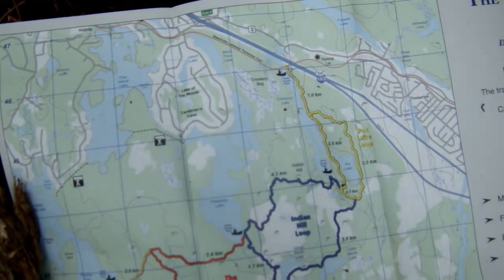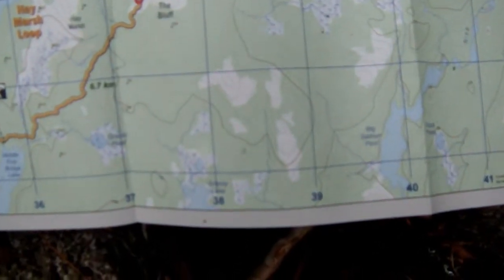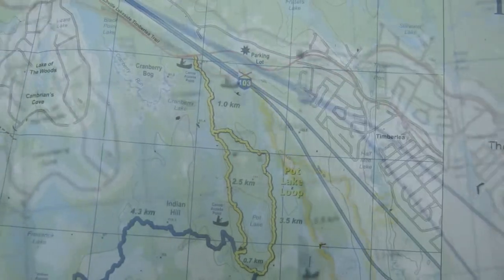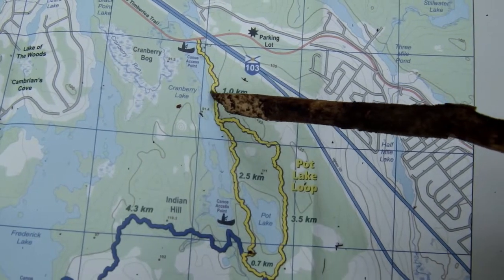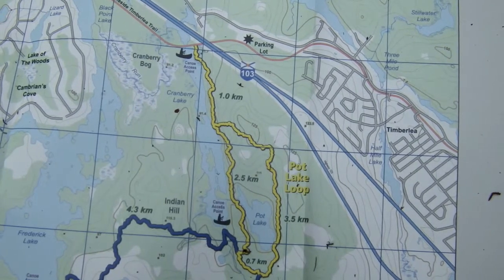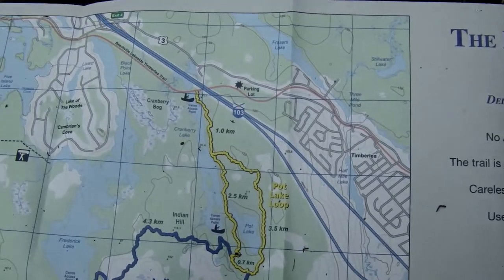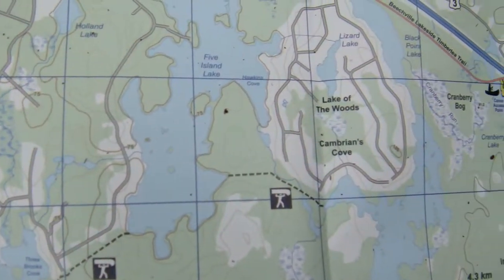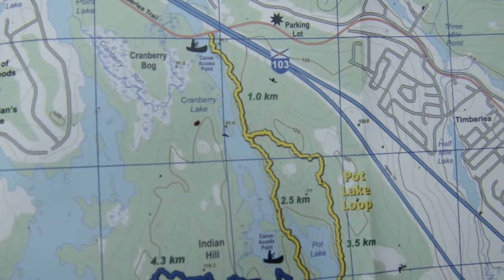Grid Coordinates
Richmond Campbell teaches upcoming hikers how to determine the Grid Coordinates for a position on The Bluff Wilderness Hiking Trail